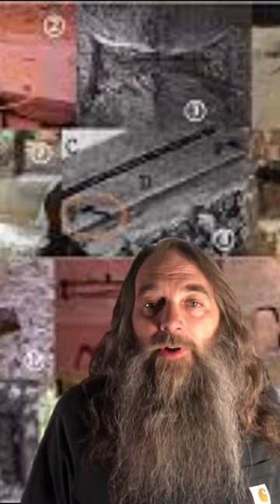Megalith Nubs & Joint Clamps: Evidence of a Shared Origin? DeDunking Talks Lost Civilization